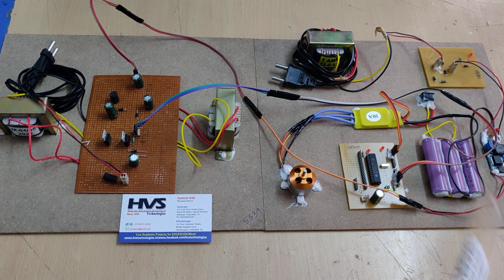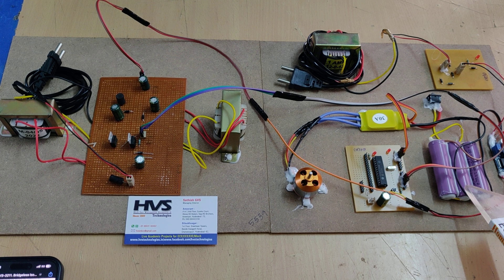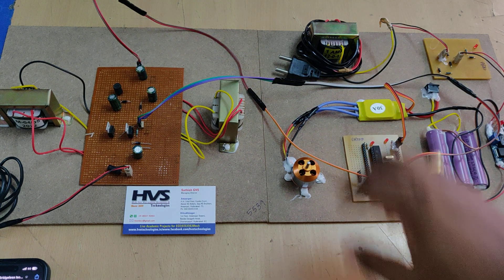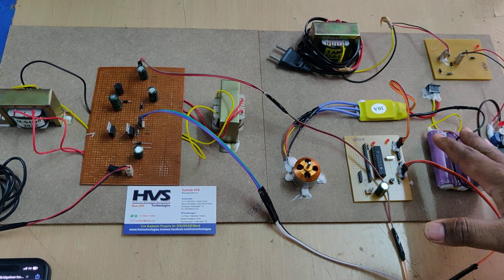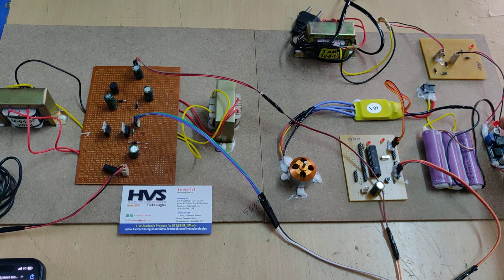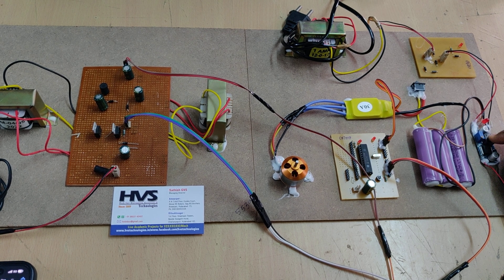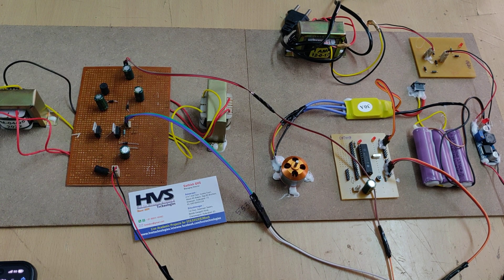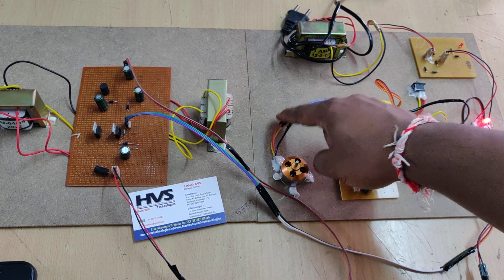HVS-3211. Power factor correction of EV Charger Using bridgeless Isolated Zeta-Luo Converter